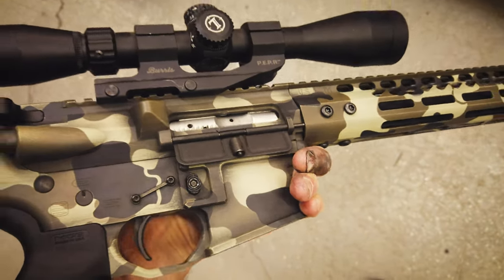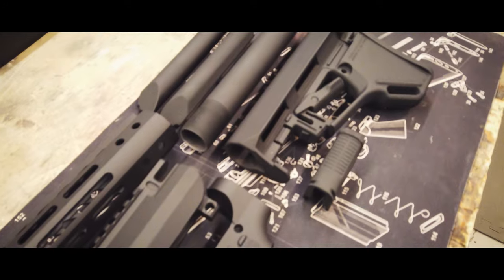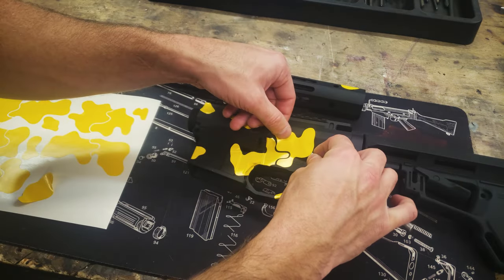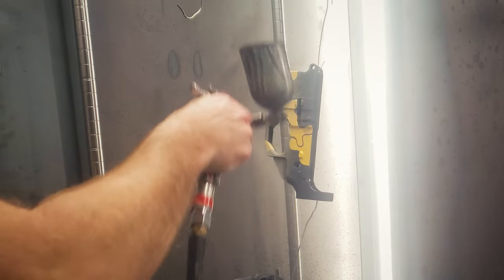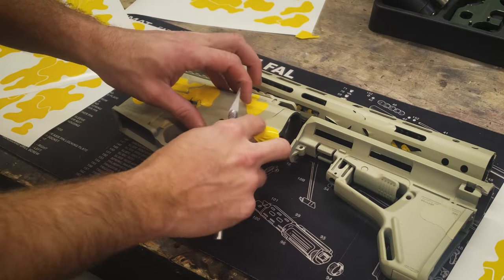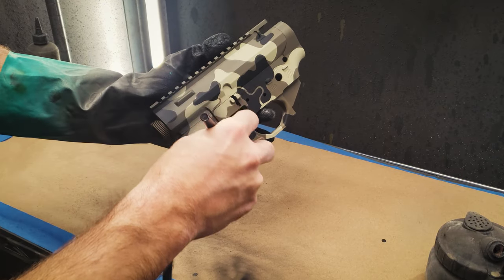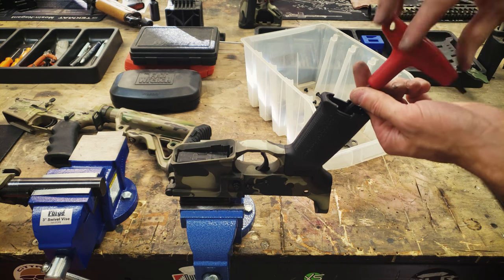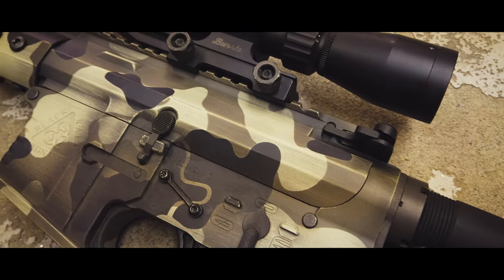How to Paint GAP Camouflage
This quick Tutorial demonstrates How To Paint Gap Camouflage!

Great for DIY DuraCoat and/or Cerakote applications.

STENCILS!!!

GEAR/TOOLS/EQUIPMENT!!!
- Professional Airbrush
- Flexible Airbrush Hose

- The airbrush used in this video was a PointZero single stage siphon feed.  The larger sprayer was a Central pneumatic's mini detail sprayer.
- We recommend DuraCoat or Cerakote for this project due to their ability to layer colors.